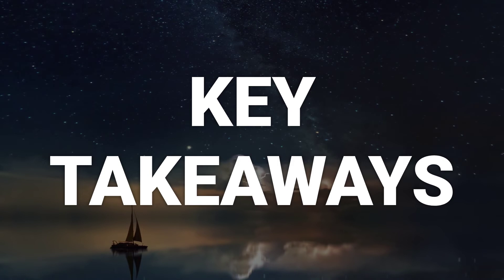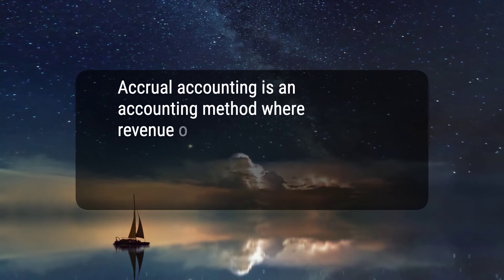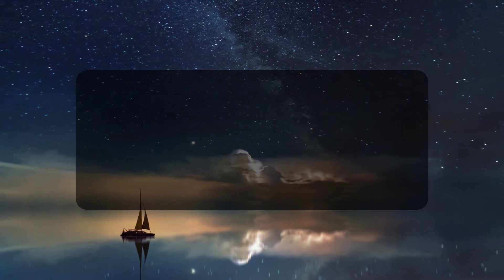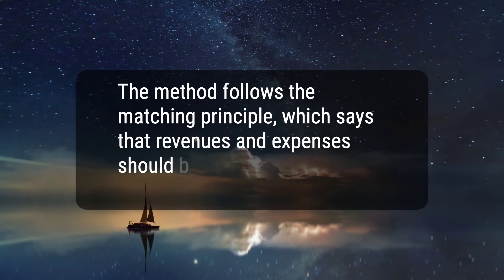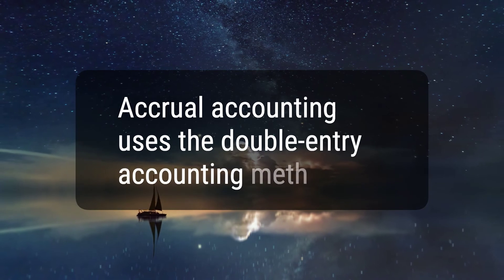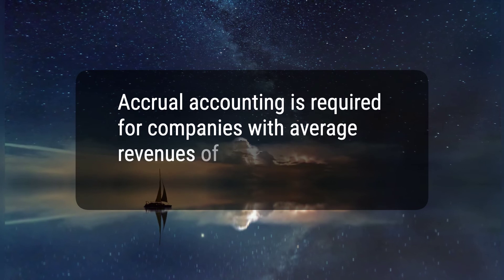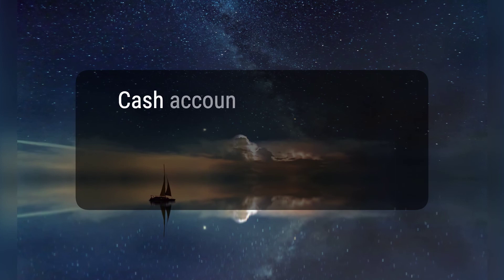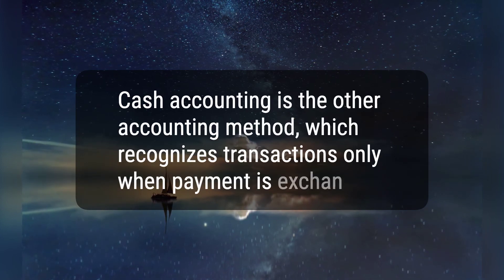What Is Accrual Accounting, and How Does It Work?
Accrual accounting is a financial accounting method where revenue and expenses are recorded when a transaction occurs vs. when payment is received or made. It requires larger companies to use it if their average gross receipt of revenues is more than $25 million over the previous three years, and is more accurate than cash accounting.
a320